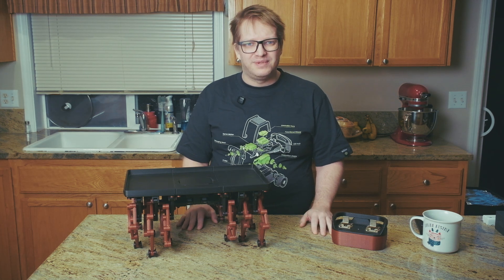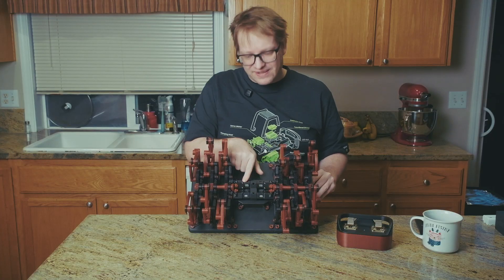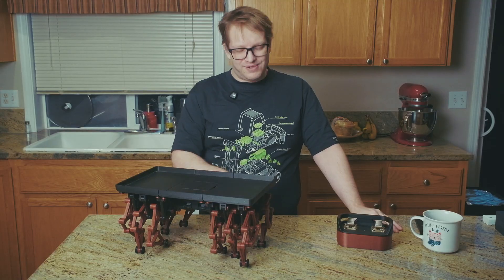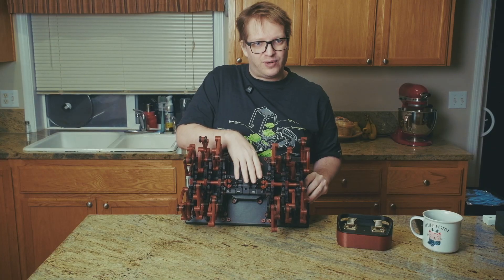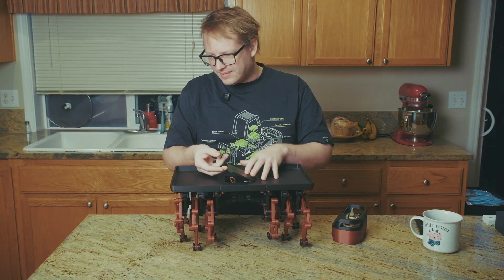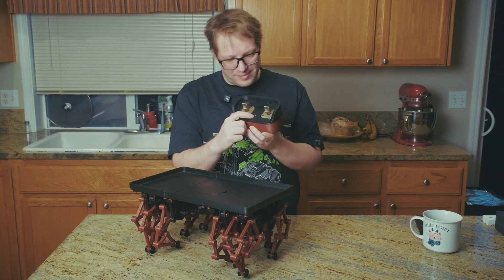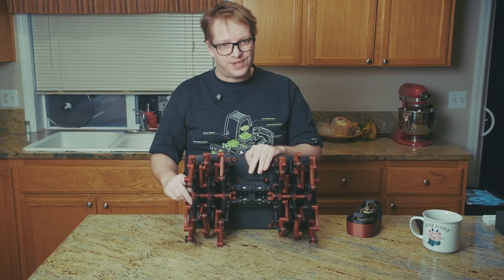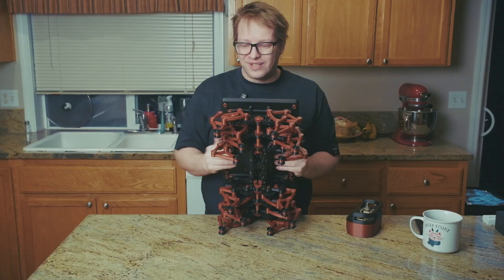The Walking Table Project Overview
My take on a walking table sitting atop the Strandbeest mechanism. Based on Bambu's Cyberbrick Hardware.